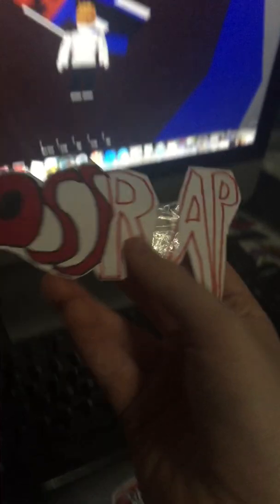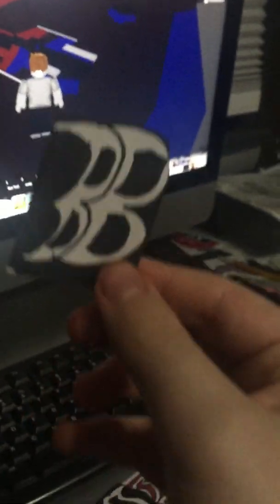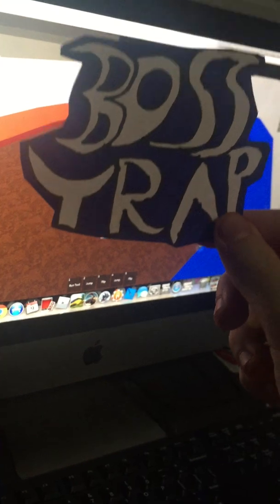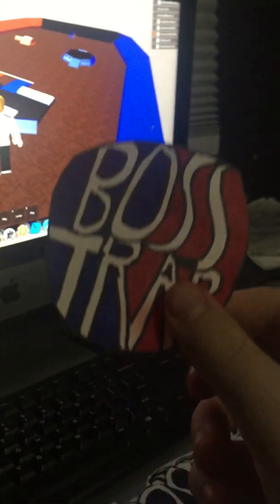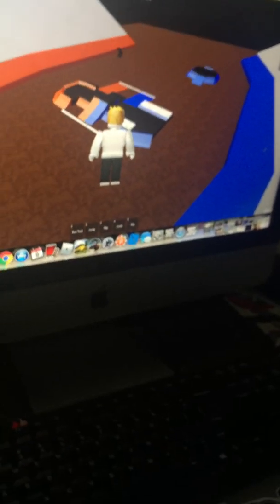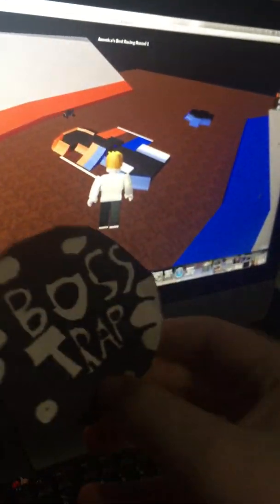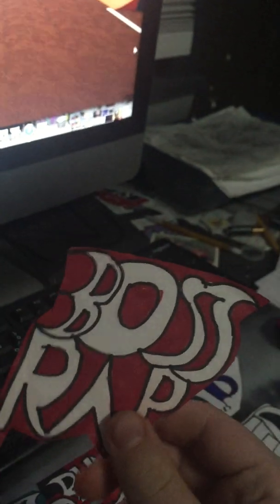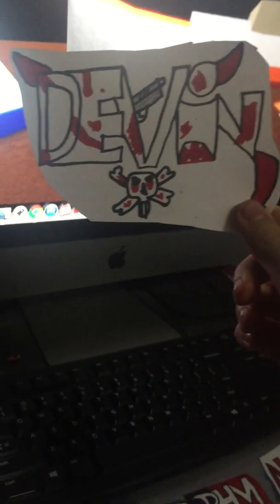Looking at all of my boss nation logos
Feel free to put your opinion on these logos in the comments ^W^